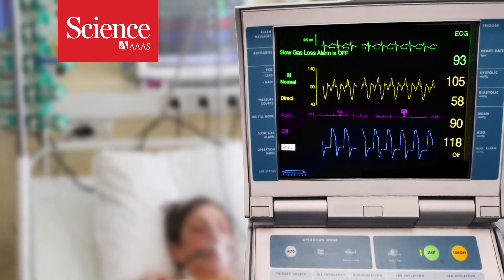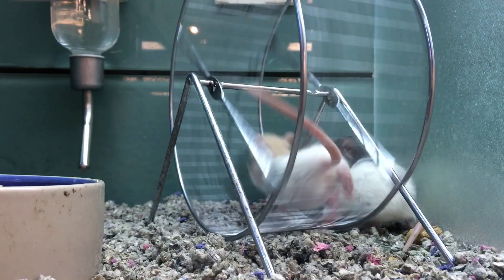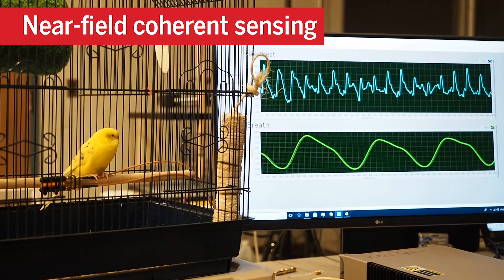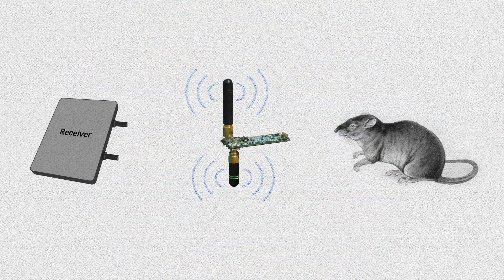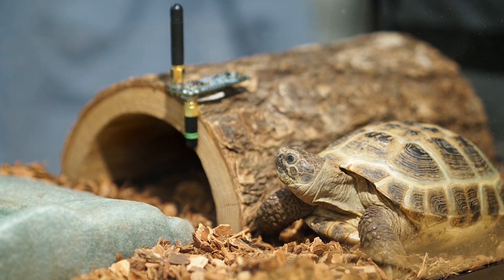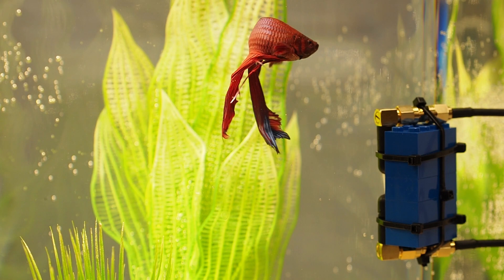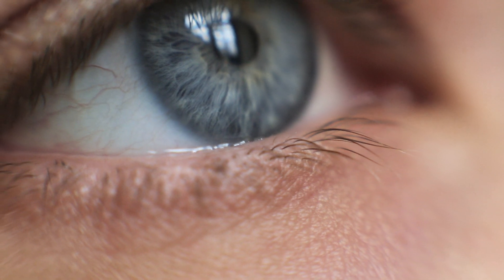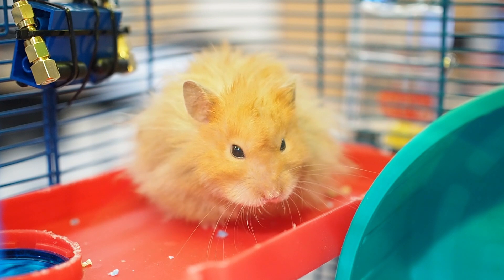How do you take a hamster's pulse?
Researchers used RFID technology to develop a wireless, stress-free method for monitoring the vital signs of small animals while they are still conscious.

CREDITS

editor/animator/narrator
Chris Burns

supervising producer
Sarah Crespi

script
Chris Burns
Sarah Crespi

citation
X. Hui and E. Kan et al., Science Advances 2019
DOI: 10.1126/sciadv.aau0169

research photos/footage
Xiaonan Hui
Edwin Kan

additional graphics
Vecteezy.com

stock footage
Pond5
Videoblocks

music
Chris Burns